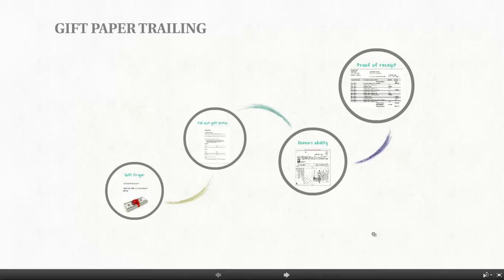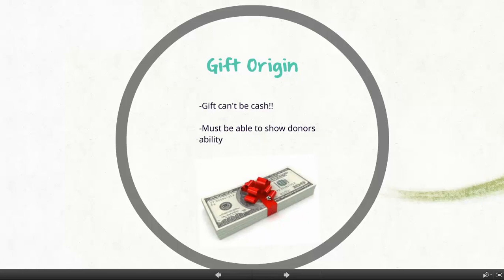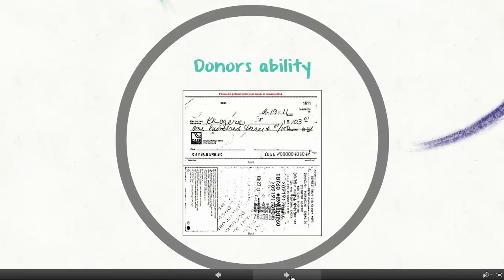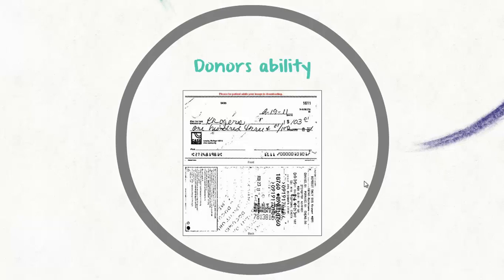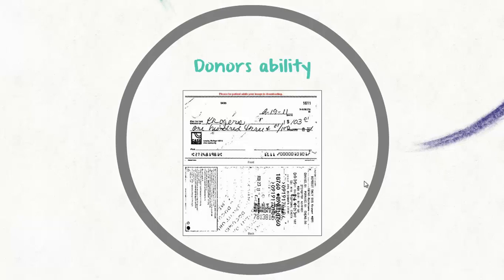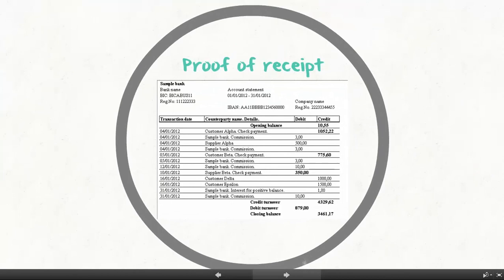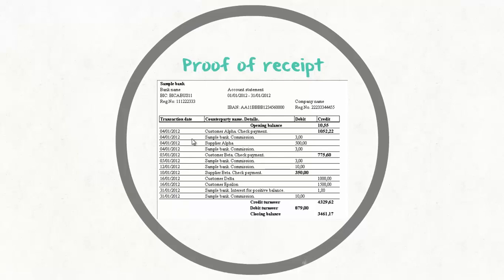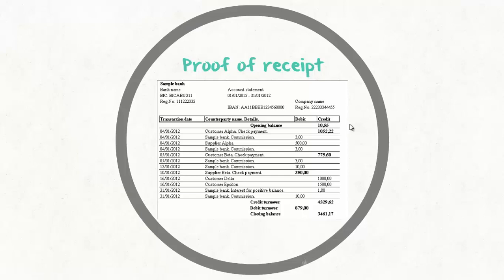Gift Papertrailing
How to document a gift for underwriting purposes